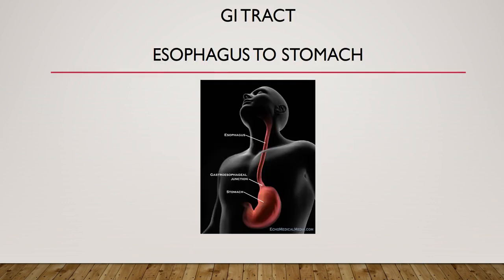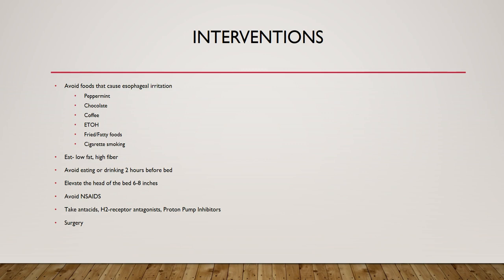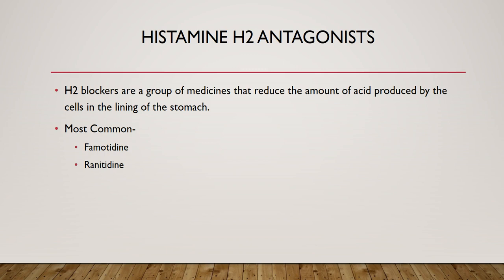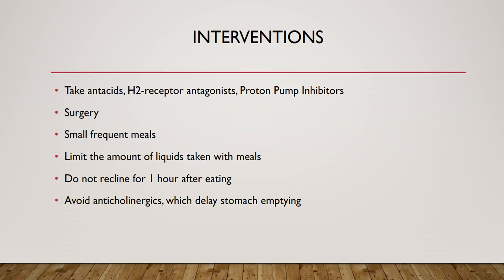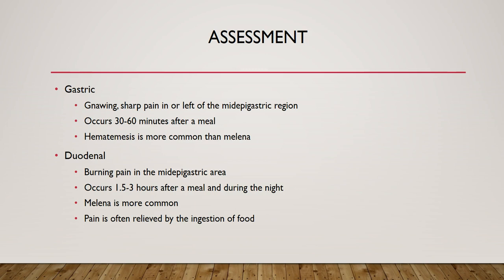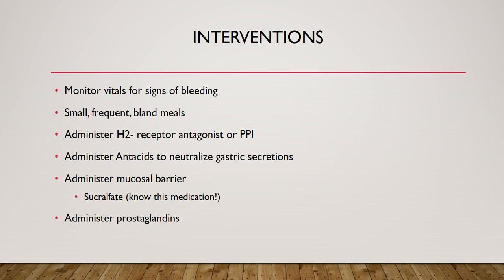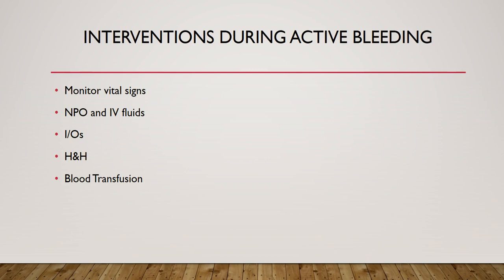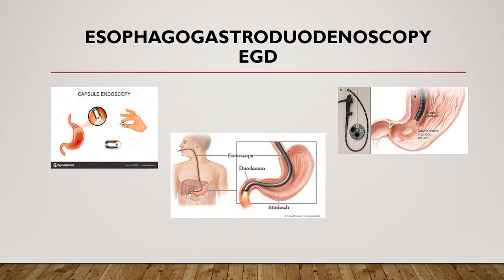Upper GI Voice Over